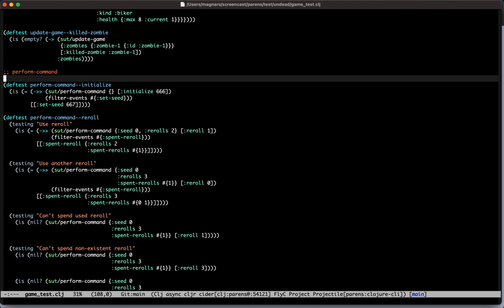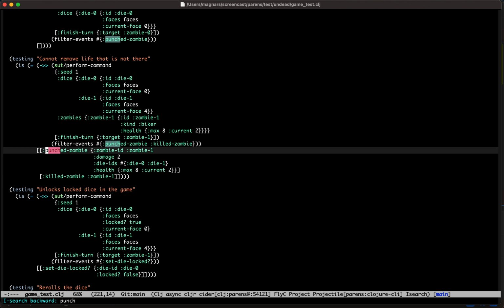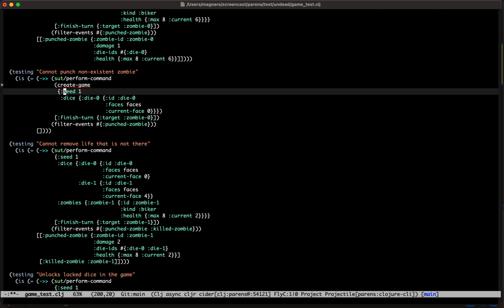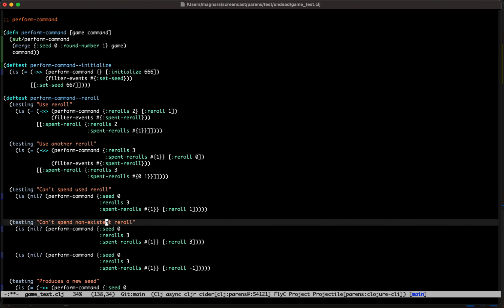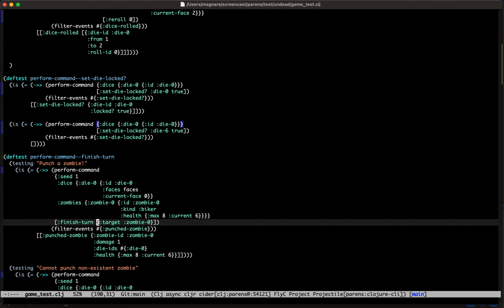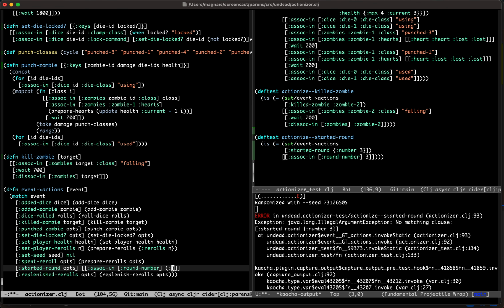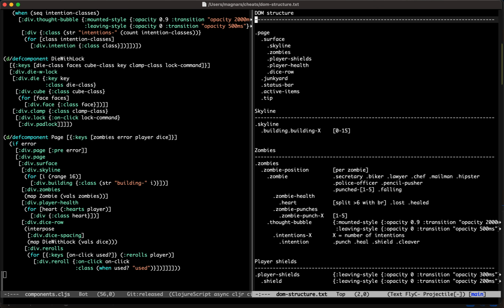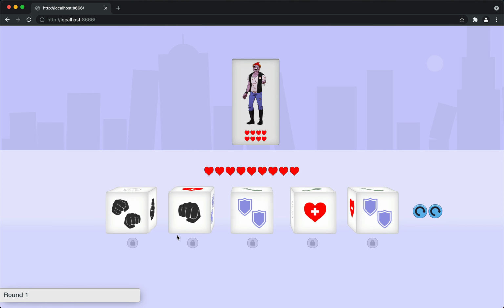Parens of the Undead - Episode 27: The ObjectMother pattern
Sorry to scare you with such a shocking episode title. Why are you standing out there in the cold anyway? Come in, come in, and calm down by the fire. It's all cozy in here, with immutable data structures, pure functions, and lots of parens in all the right places. Not an object - or their mothers - in sight.